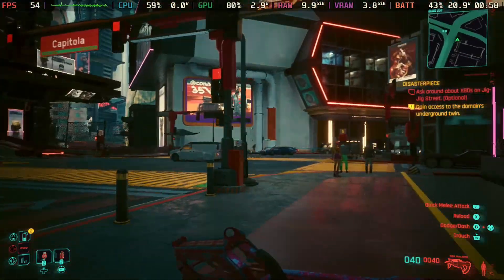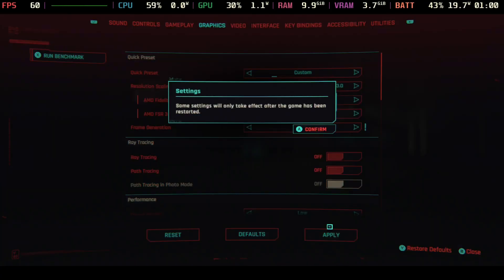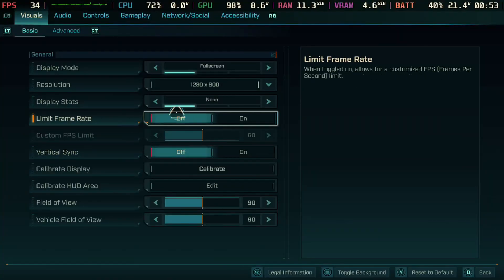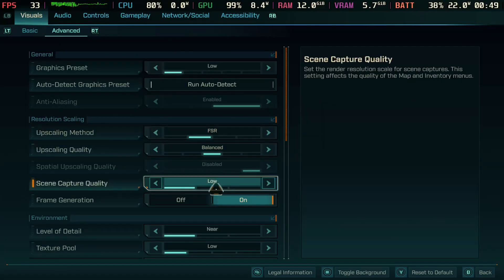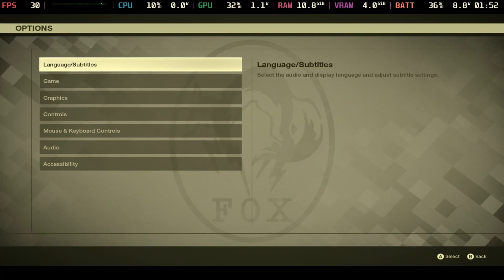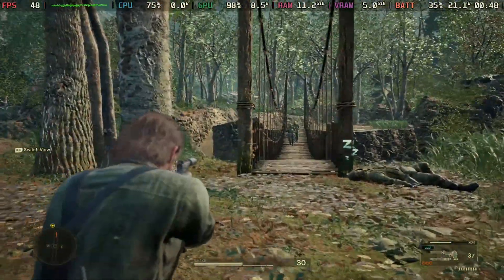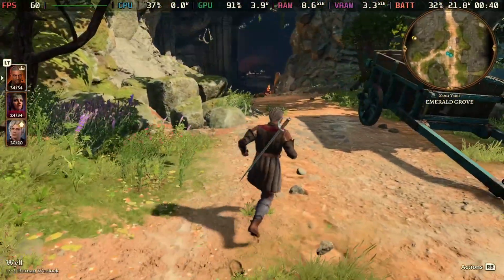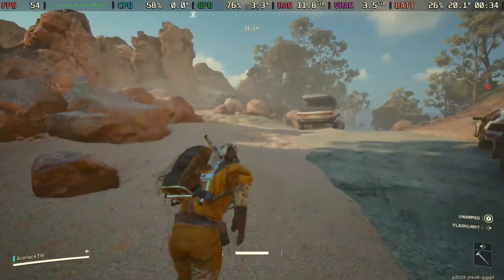Lossless Scaling On Steam Deck: Game Changer Or Overhyped?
In today's video, we test 5 AAA games for the Steam Deck using Lossless scaling to see if it actually improves the performance.

Intro: 0:00
Cyberpunk 2077: 0:20
Borderlands 4: 1:38
Metal Gear Delta: 3:16
Baludur's Gate 3: 4:26
Arc Raiders: 5:12